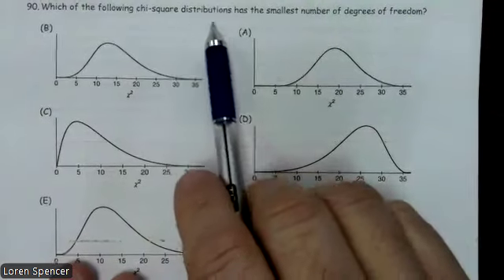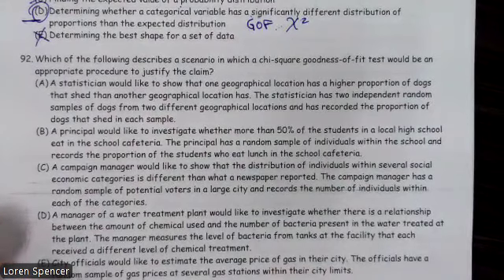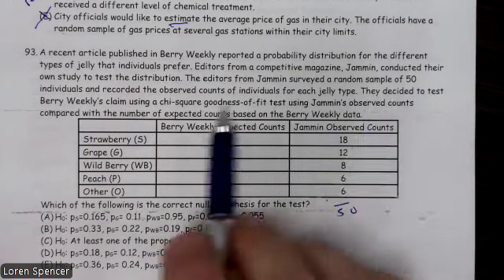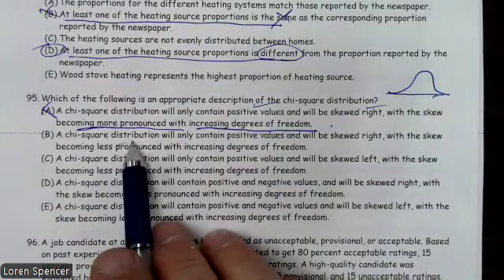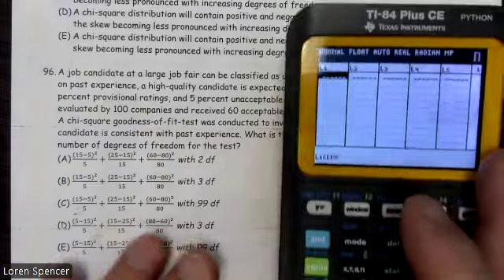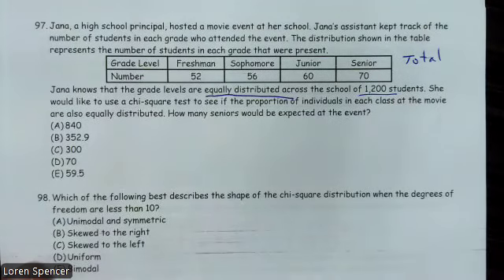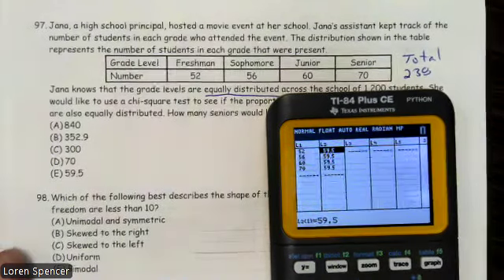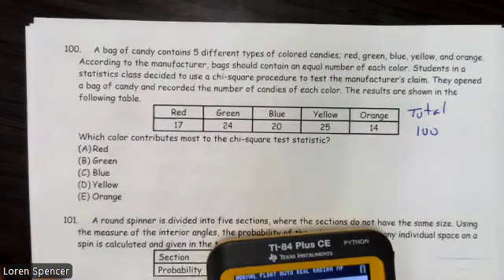01 Unit 4CR Death Packet Chi Square and Regression 90 to 100